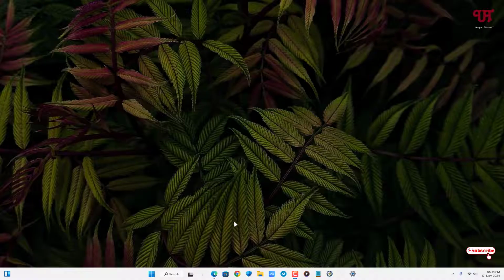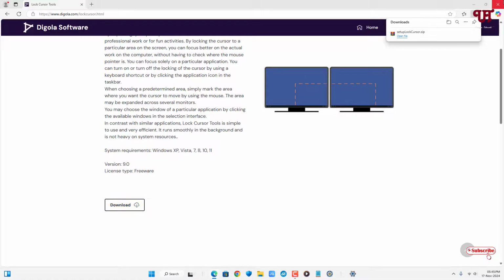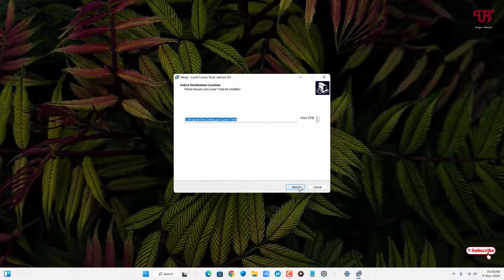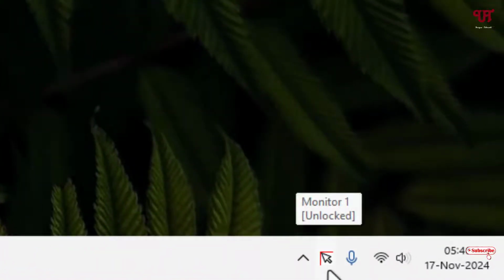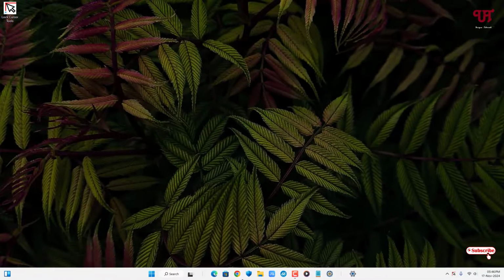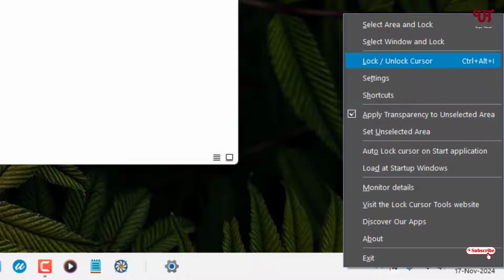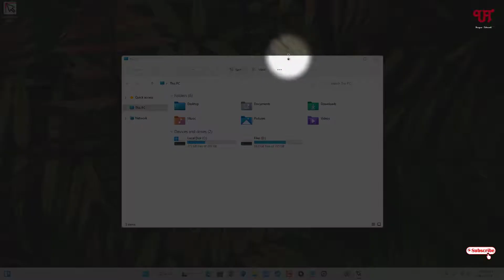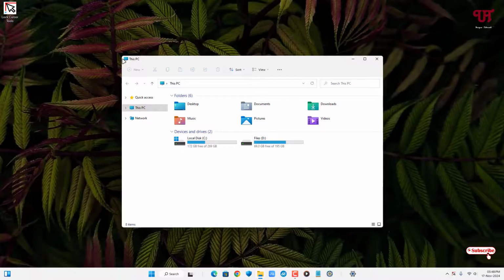How to Lock Mouse Cursor inside a particular Program Window in any Windows computer ?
This video tutorial is all about How to Lock Mouse Cursor inside a particular Program Window in any Windows computer.